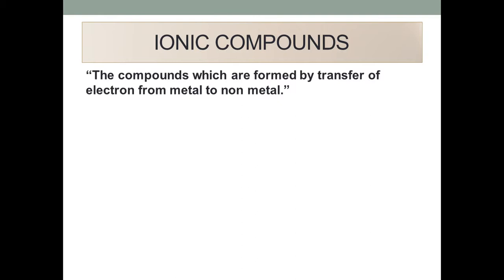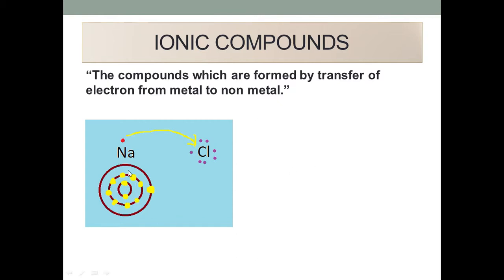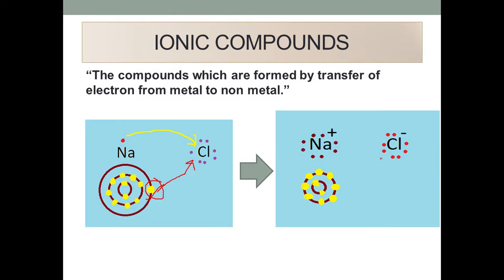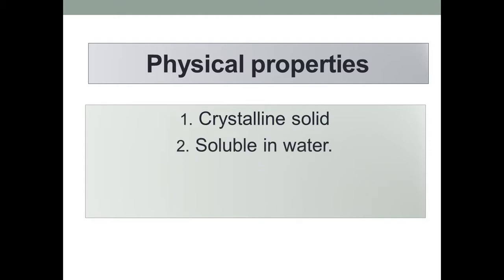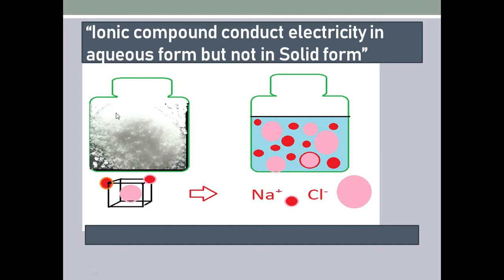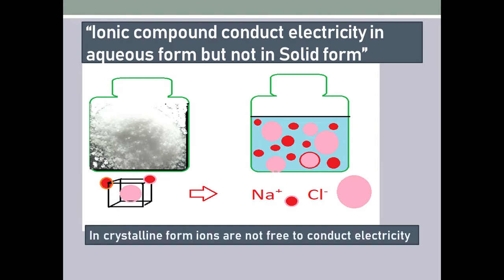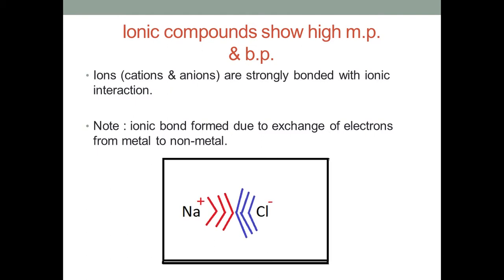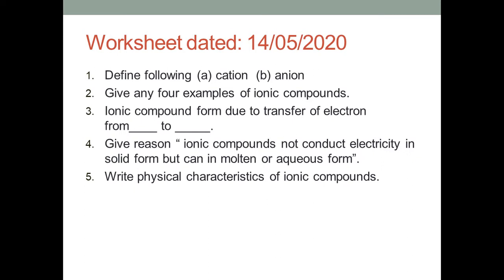X CHAPTER -3 IONIC COMPOUNDS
IONIC COMPOUNDS ,CLASS 10 CBSE